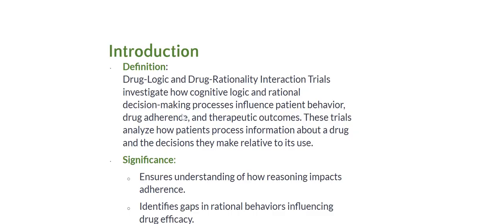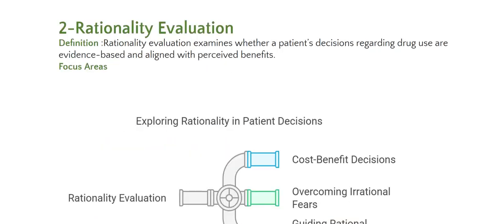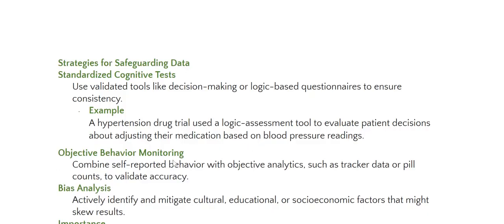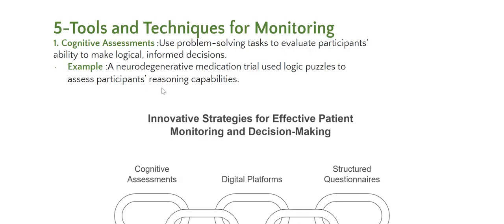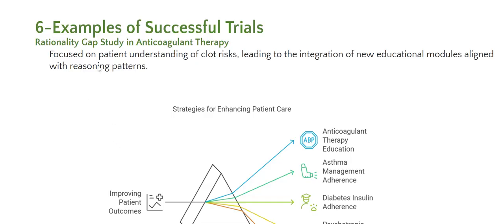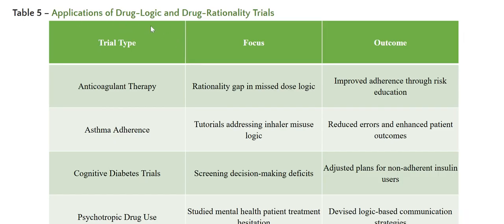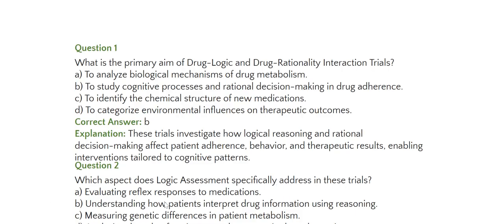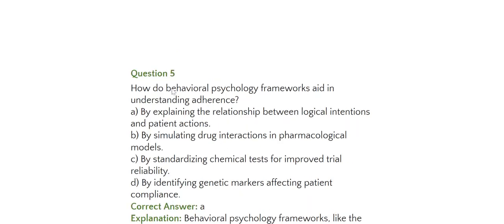Clinical Research Monitoring in Drug-Logic & Rationality Interaction Trials | AMSLC by CCRPS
This Clinical Research Monitoring lesson explores conceptual and theoretical approaches for managing drug–logic and drug–rationality interaction trials, focusing on rigorous evaluation of investigational reasoning frameworks, protocol adherence, and data integrity. Clinical Research Monitoring in these trials ensures that the scientific rationale, decision-making processes, and investigator logic align with trial objectives while maintaining compliance with regulatory standards.

Within the Advanced Medical Science Liaison & Medical Monitor Certification (AMSLC), this module equips Medical Monitors and Medical Science Liaisons to oversee complex interaction trials where investigational logic, treatment algorithms, and rational drug administration influence trial outcomes. Participants learn to evaluate study design integrity, verify adherence to protocol reasoning, monitor safety reporting, ensure ICH GCP E6 R3 compliance, and coordinate with CRCs, CRAs, and site teams for accurate documentation and oversight.

The lesson bridges theoretical monitoring principles with real world responsibilities including assessment of investigator decision-making, review of trial deviations, observation of rational dosing decisions, safety signal evaluation, and ensuring regulatory readiness. By mastering these monitoring strategies, professionals enhance trial validity, safeguard participant safety, and maintain ethical and regulatory accountability in clinical research environments.

As part of CCRPS’s triple accredited clinical research certification ecosystem, the AMSLC pathway delivers role specific training aligned with CPD, ACCRE, CE, NHA, and TransCelerate recognized GCP standards. The program reflects practical trial execution across sponsors, CROs, academic centers, and investigative sites, supporting professionals seeking globally recognized clinical research certification in medical monitoring and advanced trial oversight.